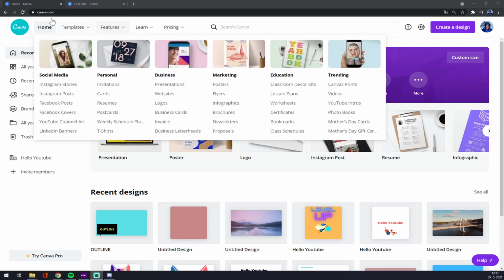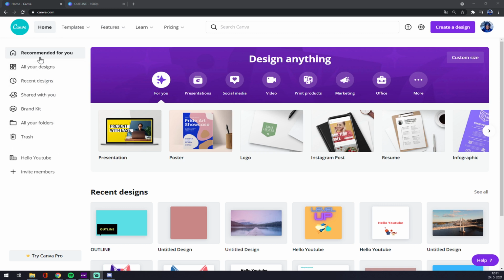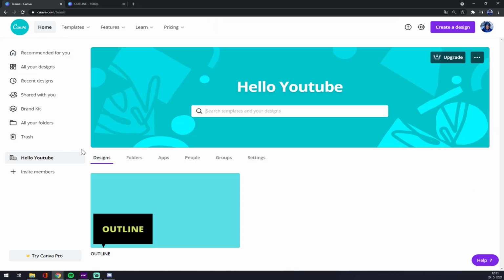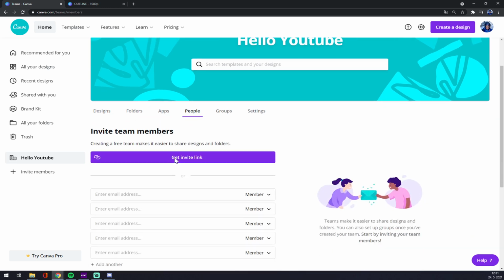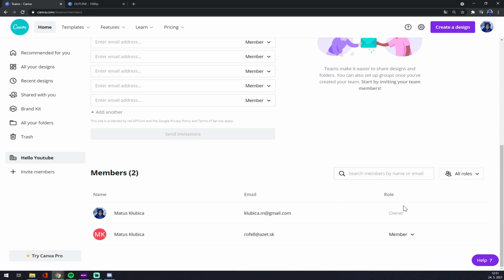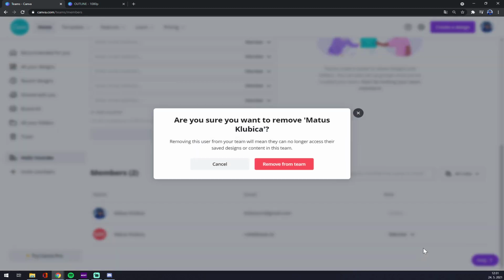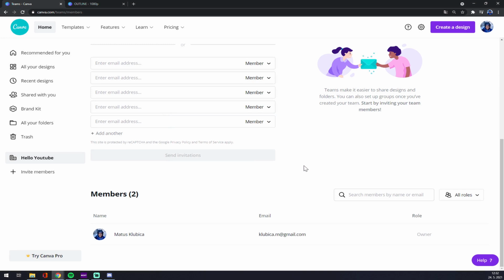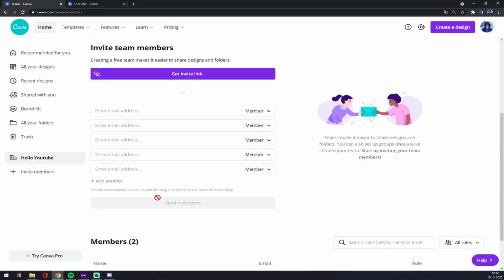How to Kick Member of Your Team in Canva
In This Video You Will Learn How to Kick Member of Your Team in Canva ‏‏‎ ‎

GET AMAZING FREE Tools For Your Youtube Channel To Get More Views:
Tubebuddy (For GROWTH on Youtube):